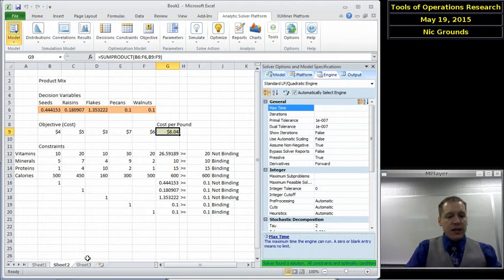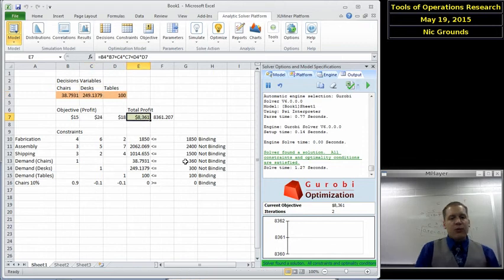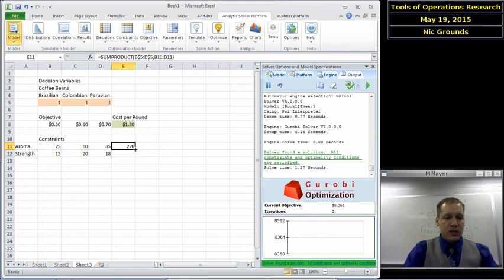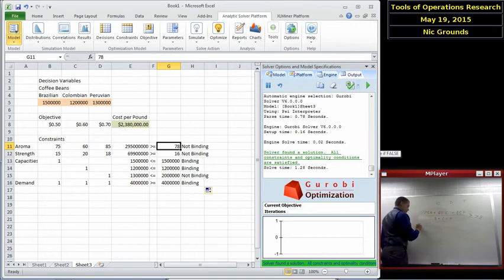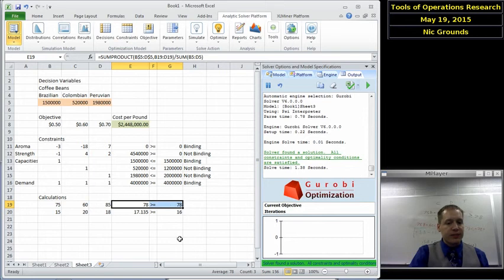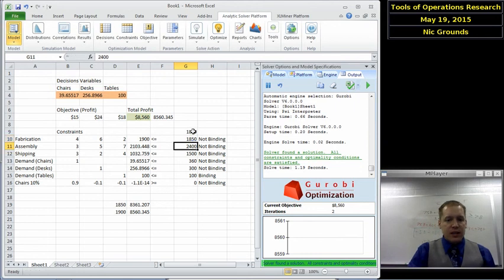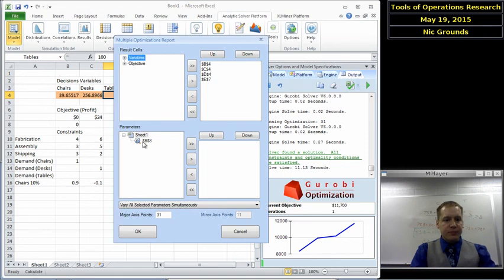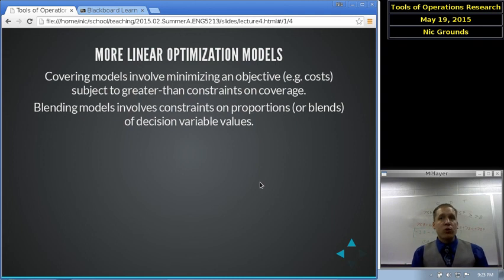2015-05-26 Lecture 4 Part 2 - Linear Optimization